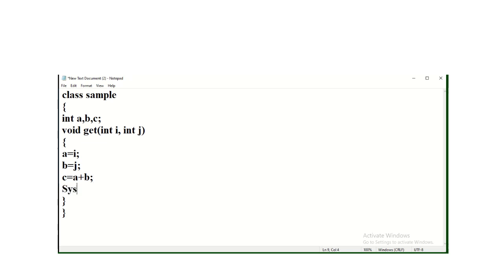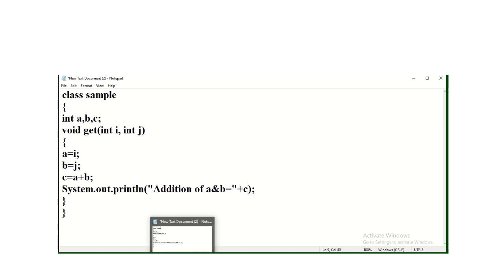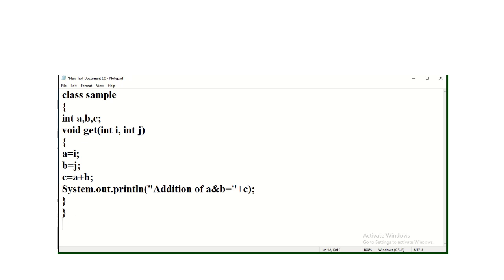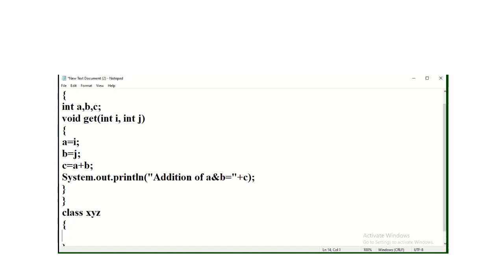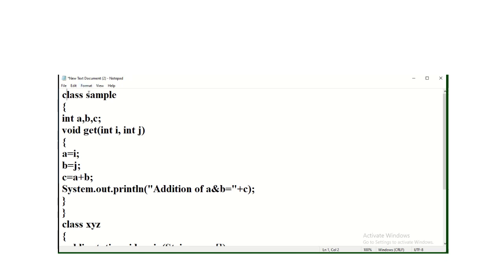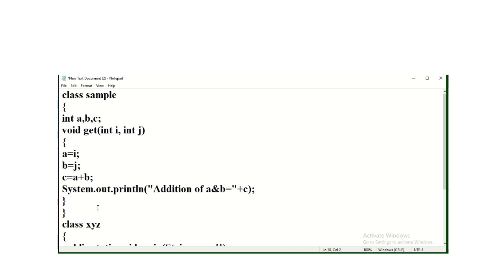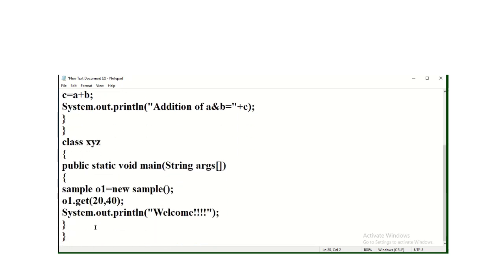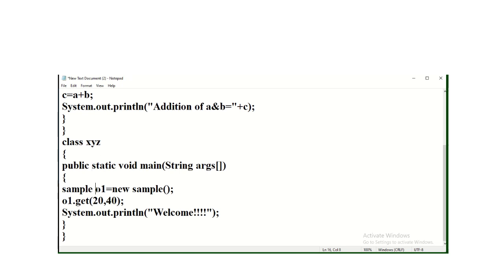LECTURE 5 : JAVA PROGRAM USING MULTIPLE CLASSES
How to Declare and Execute Multiple Classes in One Java File.